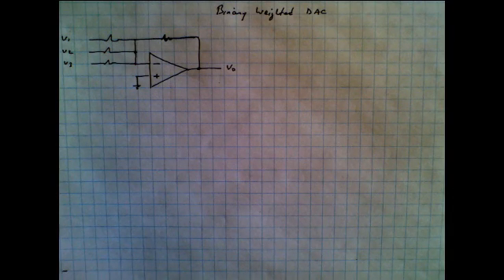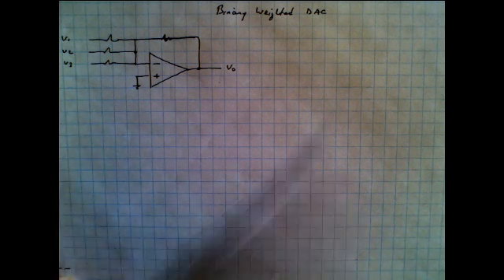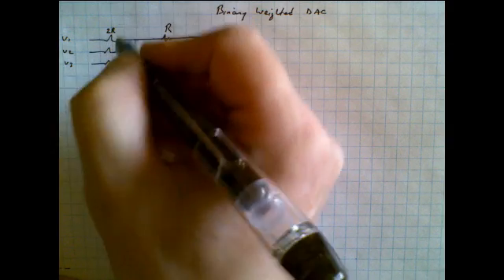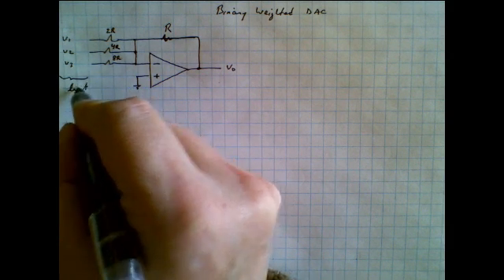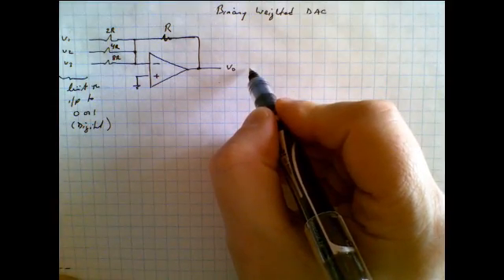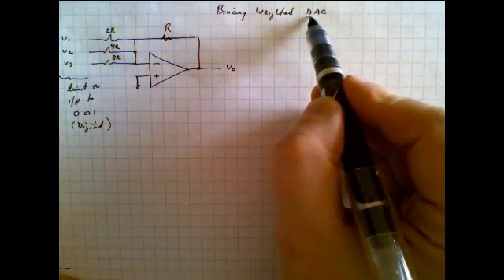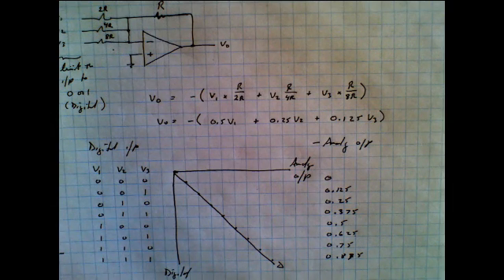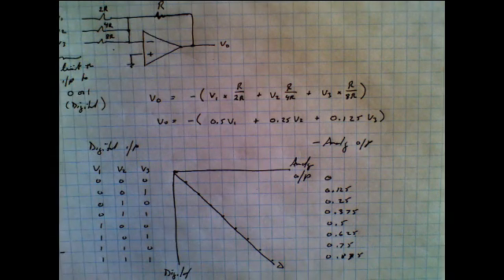Binary Weighted DAC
binary weighted digital to analog converter